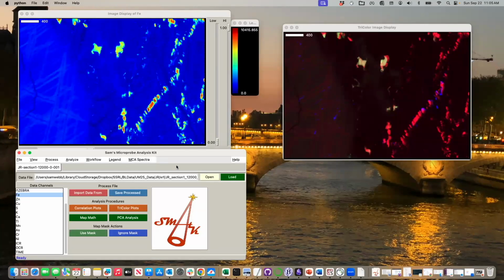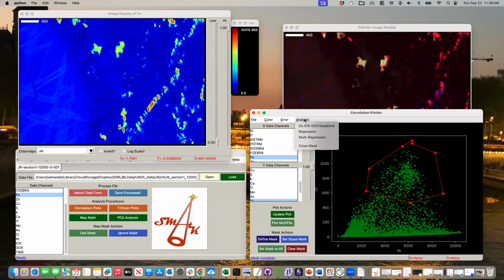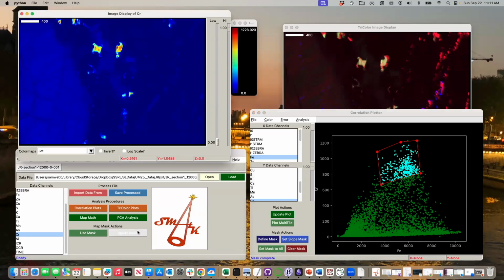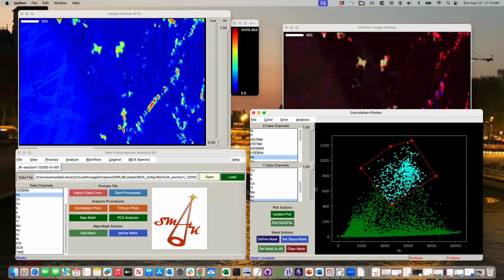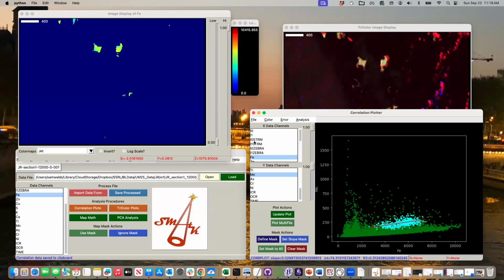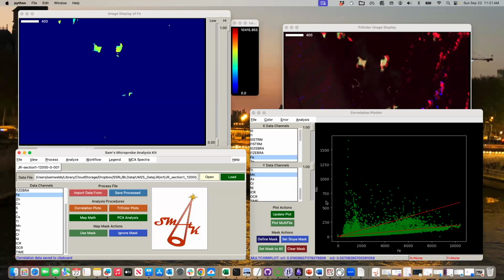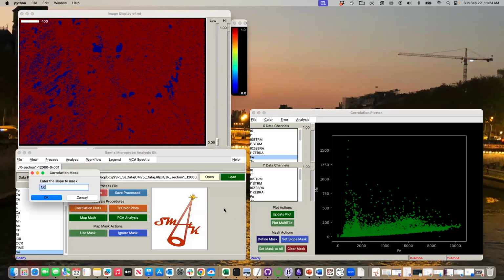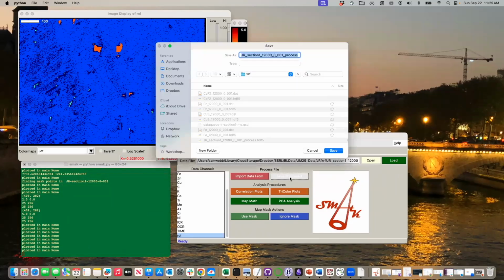SSRL User Meeting 2024: SMAK 3.0 - Correlation plots